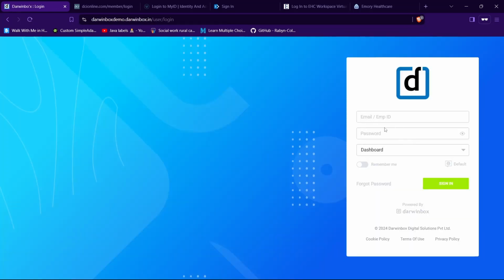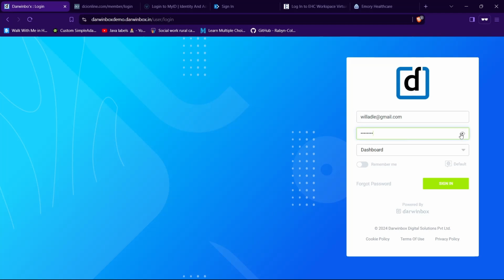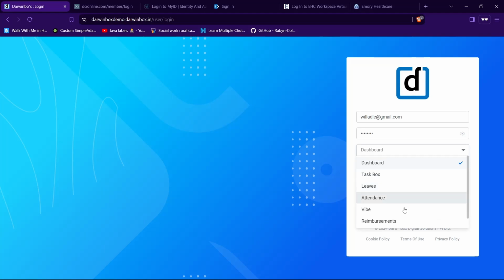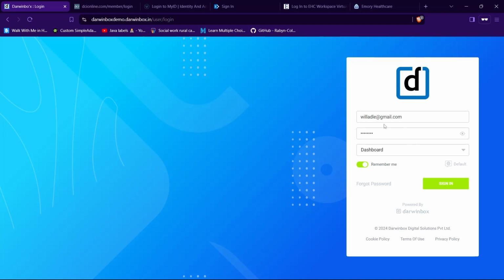How to Login to DarwinBoxEmployee Account 2024?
Streamline your HR processes by learning how to login to your DarwinBoxEmployee account! In our step-by-step guide, 'How to Login to DarwinBoxEmployee Account,' we’ll show you how to securely access your account for managing HR tasks, schedules, and more. With clear instructions, you’ll be logged in and ready to go in no time. Don’t wait – log in to your DarwinBoxEmployee account today!